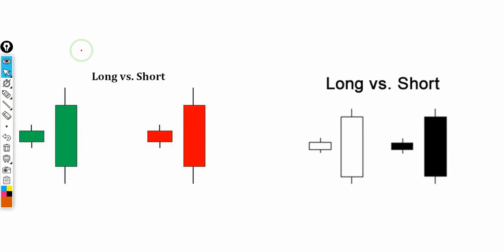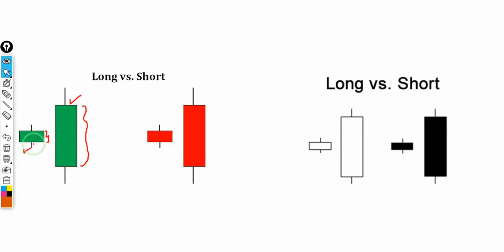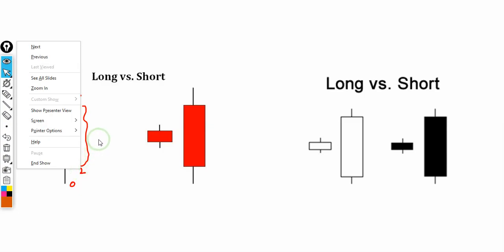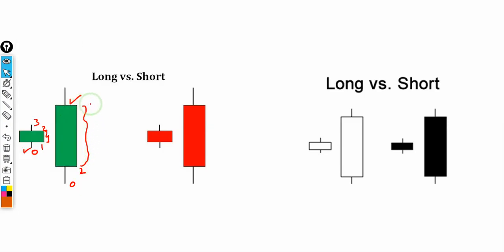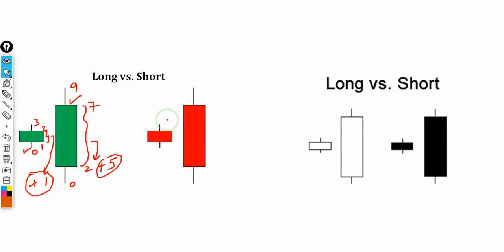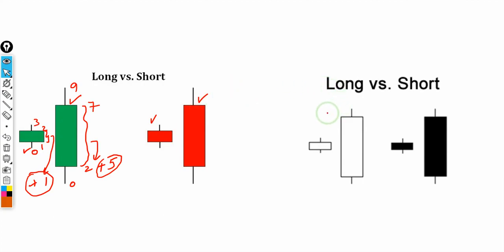4. Long vs Short Real Body Candlesticks: What They Mean for Traders - Saurav Gupta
Title: Long vs Short Real Body Candlesticks: What They Mean for Traders (Part 4) - Saurav Gupta

Description:

In this video, we'll take a detailed look at long vs short real body candlesticks. We'll discuss what they are, how to identify them, and what they mean for traders. We'll also cover some of the most popular candlestick patterns that use long and short real bodies, such as the hammer, hanging man, and shooting star.

This video is part of the "Candlestick Pattern Complete" playlist, which is a comprehensive guide to Japanese candlestick analysis for stock trading. Be sure to check out the other videos in the playlist to learn more about this powerful trading tool.

Zerodha Demat Account Opening link: (I personally use like many other professional traders and Investors in India)